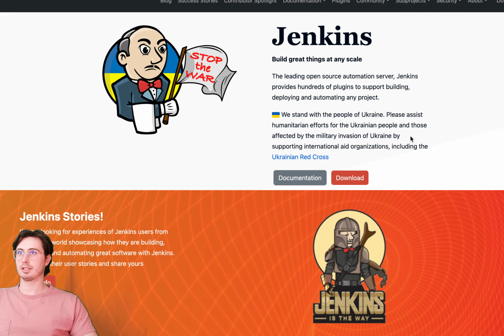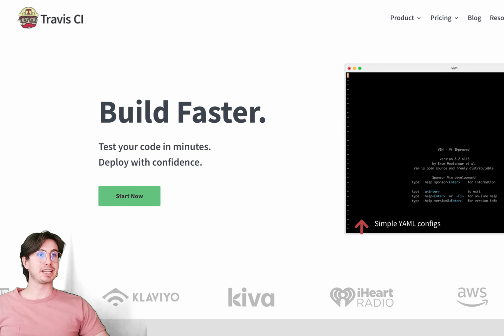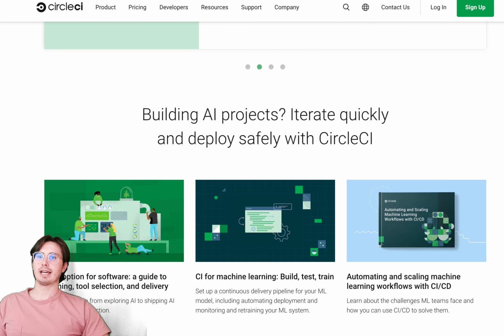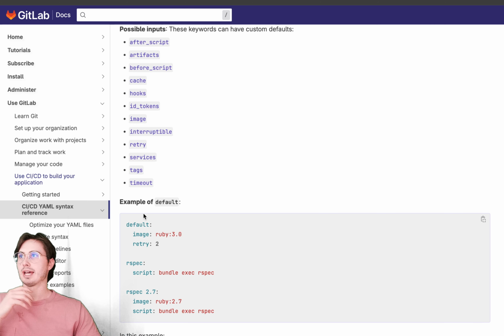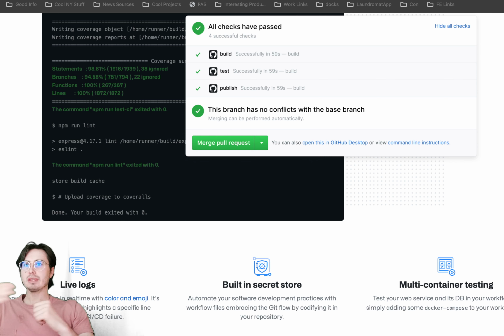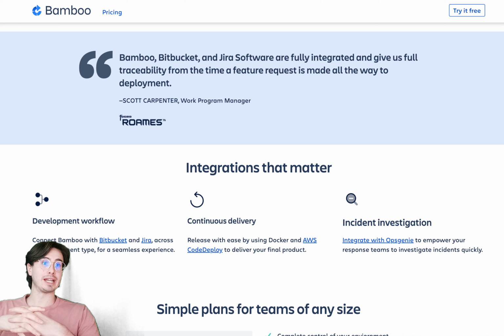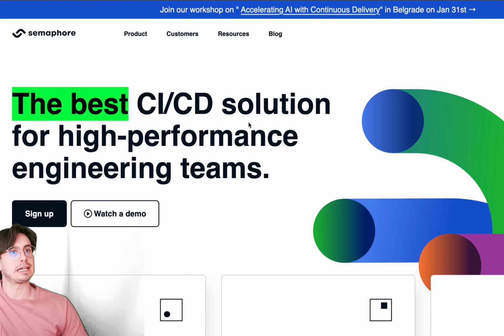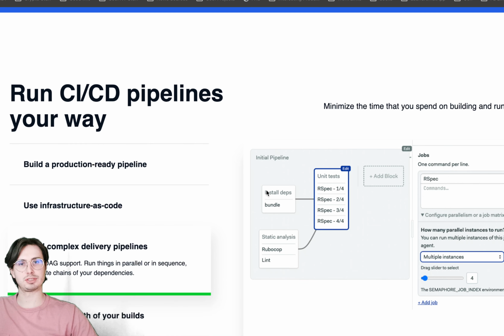How to Choose the Right CICD Tool for Your Use Case! Top CICD Tools explained!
In this video, I'll be going through some of the top CICD tools in the industry right now like Jenkins, Gitlab and CircleCI to give you the pros/cons of each, so that you can make an informed decision on which one is the right one for you!